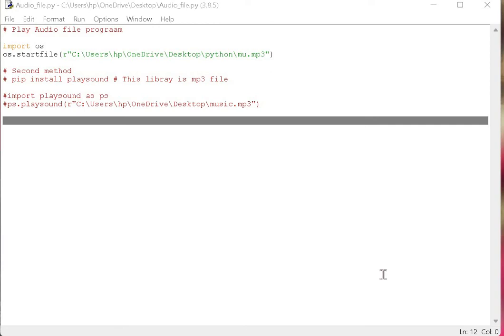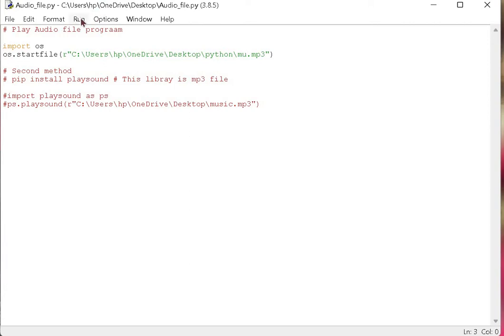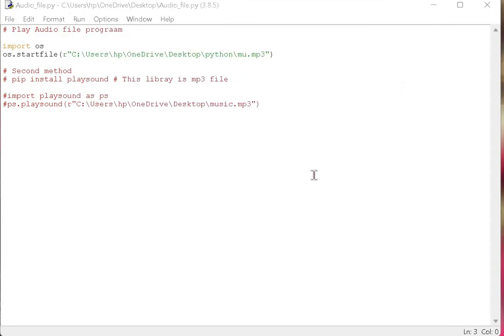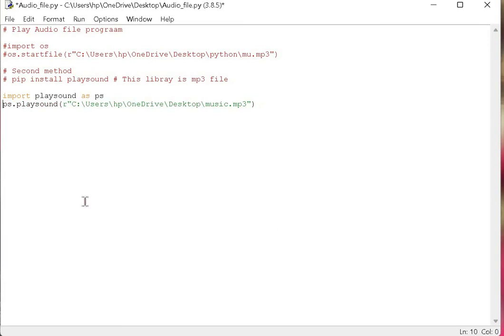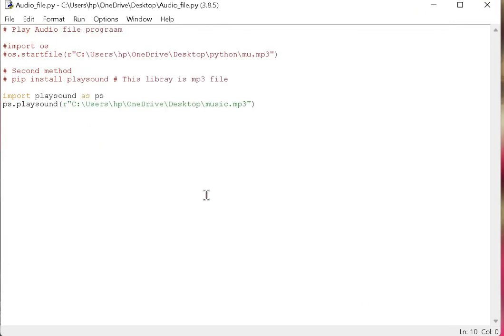Play Audio File Using Python -I DLE